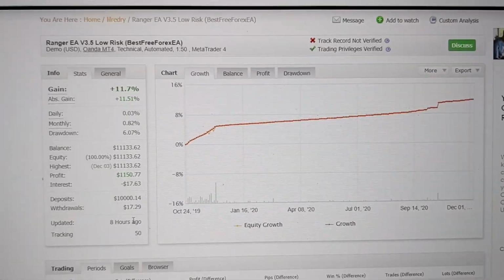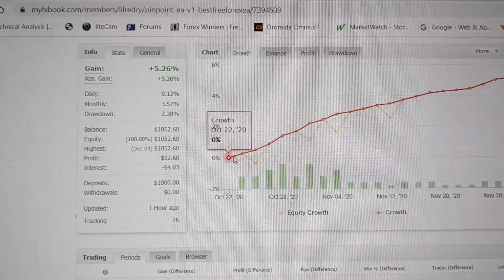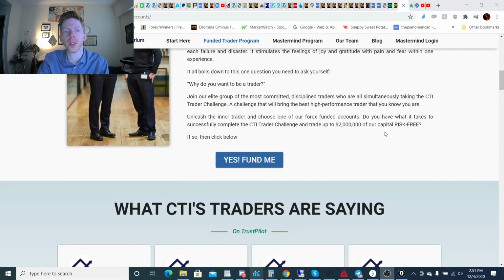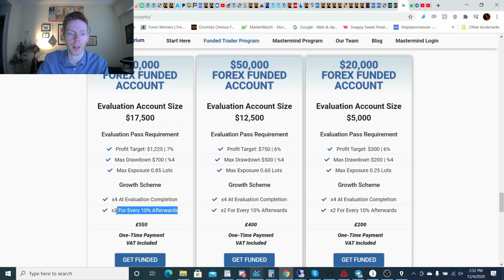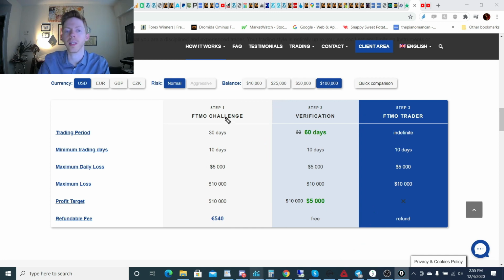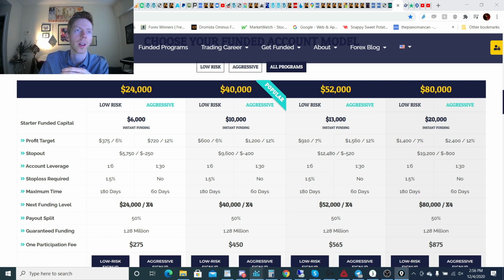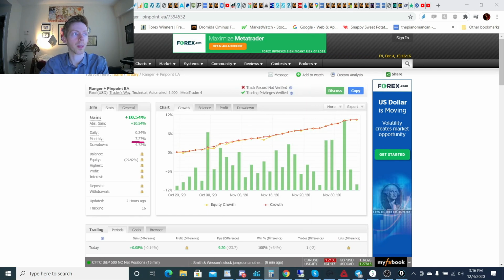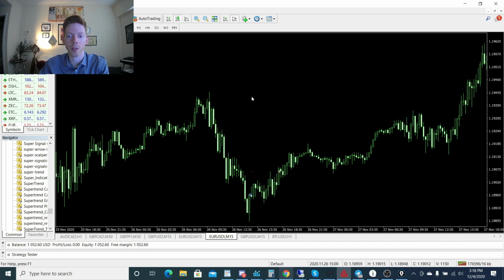Why I Chose CTI Over FTMO & The5ers as a Full Time Pro Forex Trader (Ep. 1)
Tracked account.